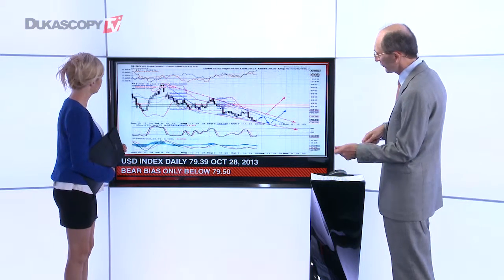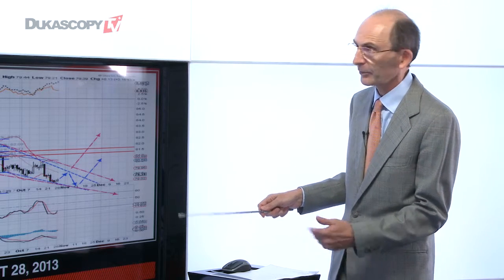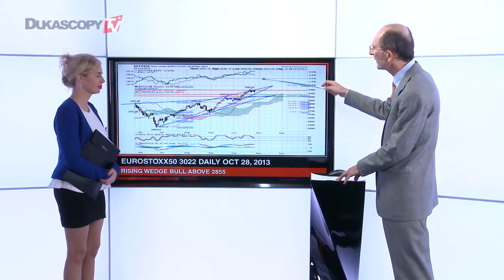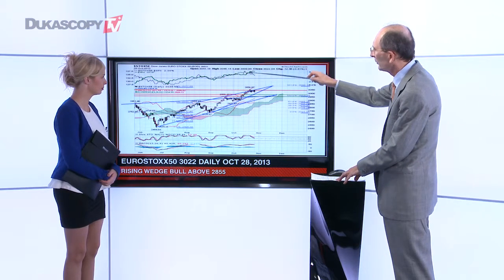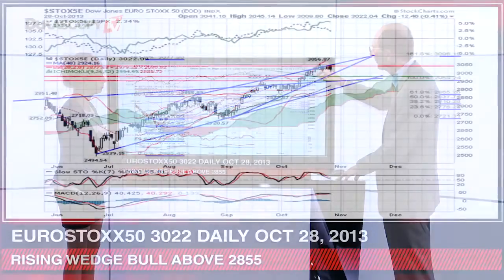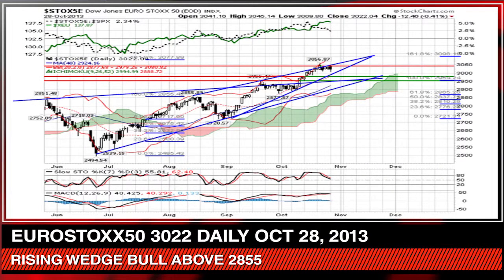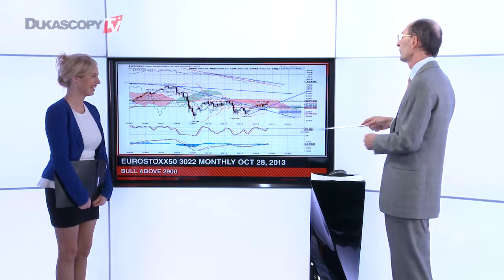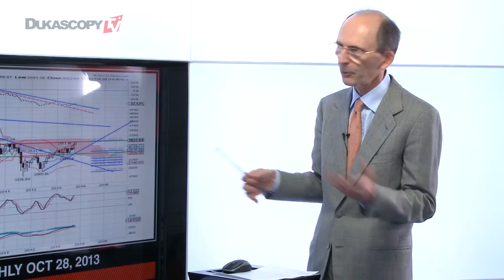Bruno Estier on USD Index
A look at the interaction of the US dollar index on European equity. Bruno Estier, Independent Market Strategist.